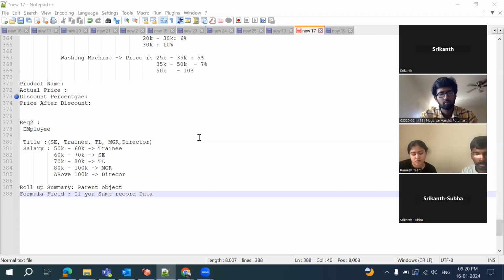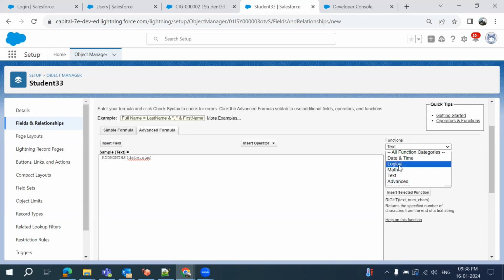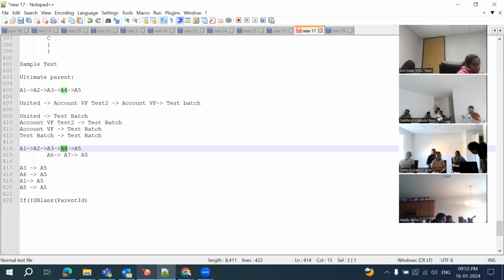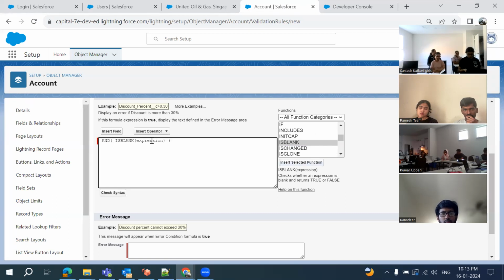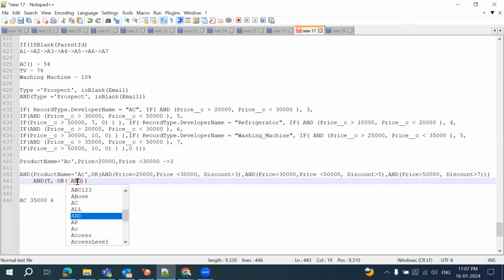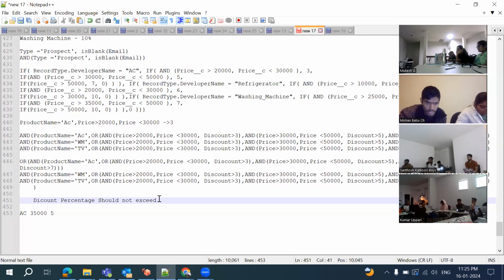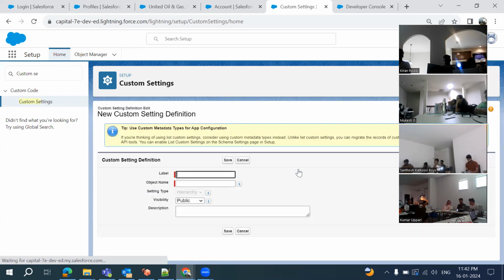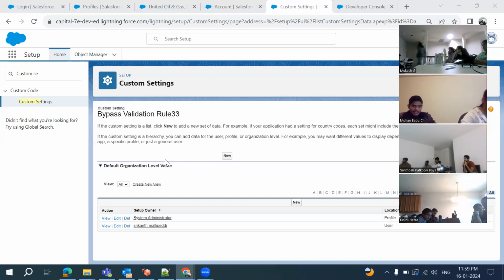Salesforce Cross Object Formula, Validation Rules -- UCS Infotech .Contact us at 6304422358